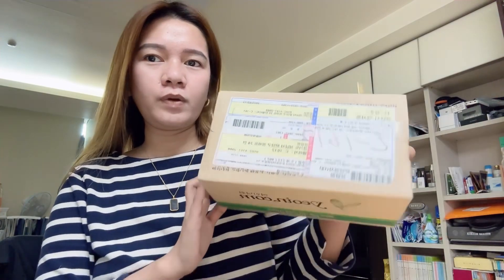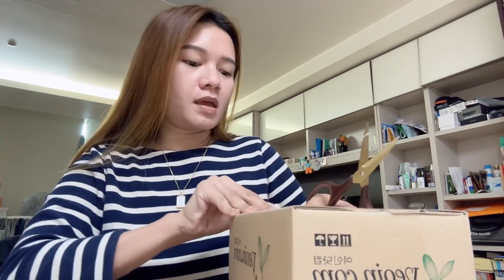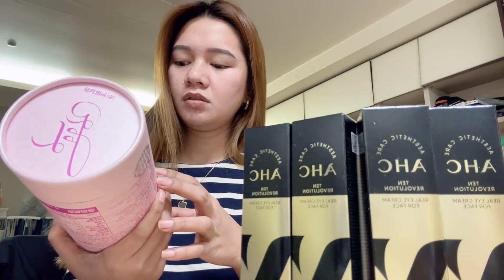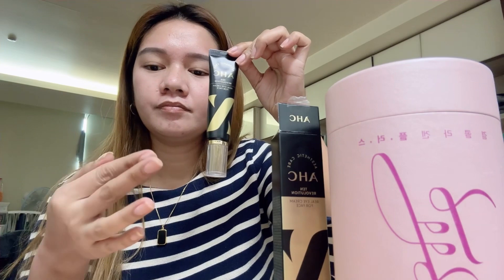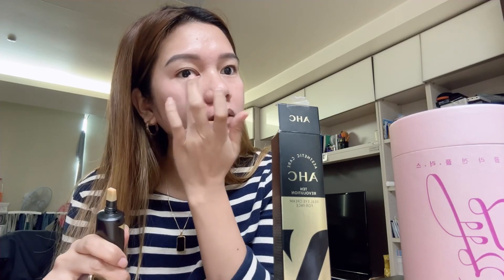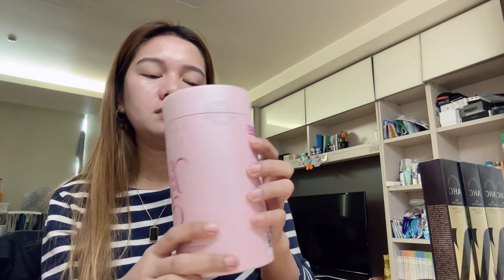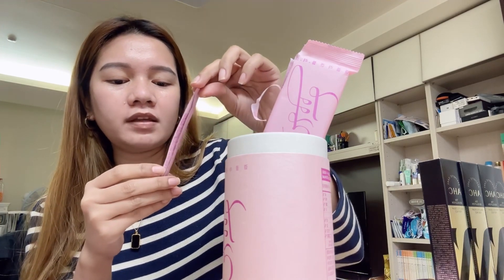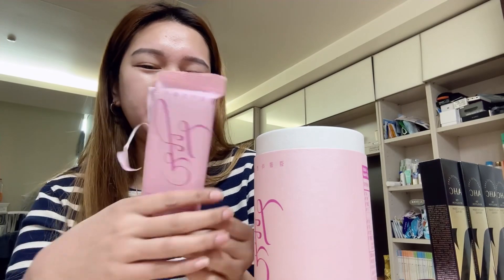Unboxing Lemona Gyeol Collagen Plus and AHC Eye Cream Ten Revolution | Korea Vlogs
Hi guys for today’s video i will be unboxing this eyecream the AHC the famous eyecream in korea.and the Gyeol Collagen Plus so i will try to used it to minimize the wrinkles in our face coz as we get age the wrinkles very visible especially now im 30 hahaha omg i can see the wrinkles and it bothers me.